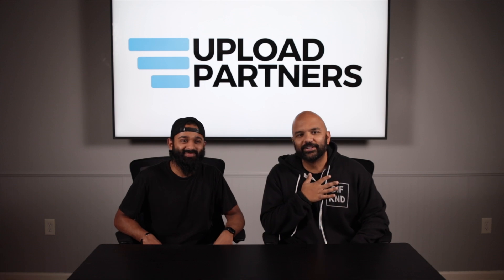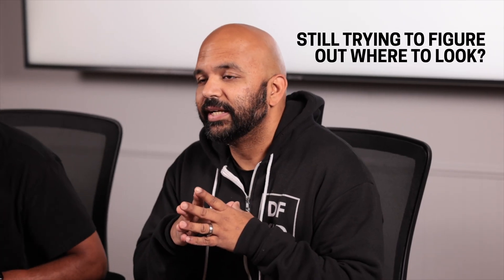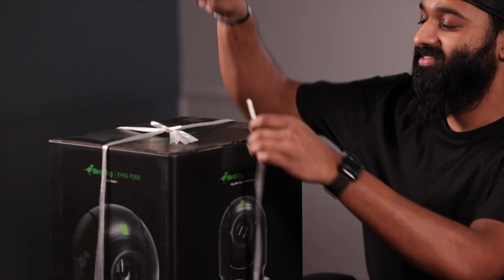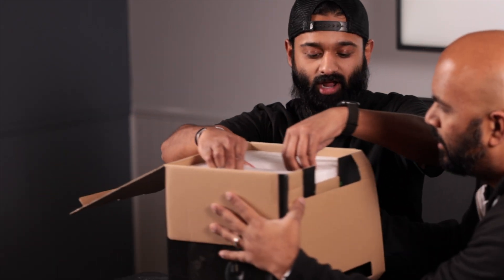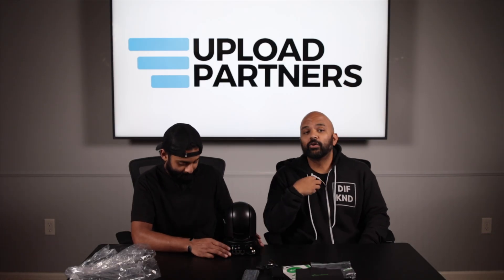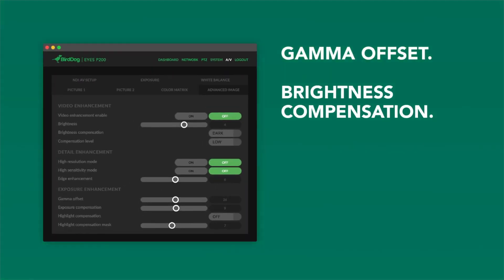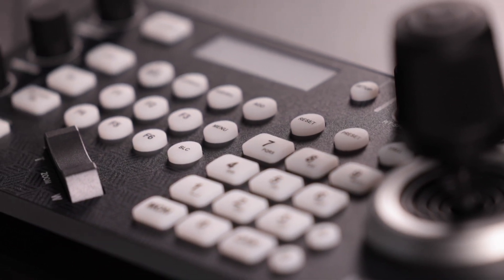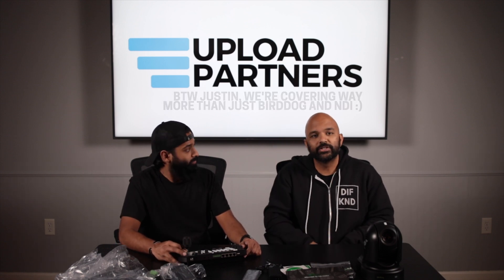BirdDog Eyes P200 // Unboxing & First Impressions!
Welcome to Upload Partners! This week, we're spending some time with the P200 Eyes from our friends at BirdDog.

This PTZ (Pan, Tilt, Zoom) Camera pushes the boundaries of innovation with FREE remote controls, full color and gamma correction, Power over Ethernet (PoE), 30x optical zoom, and so much more! By introducing this flagship NDI camera powered by Sony's CMOS sensor, BirdDog has truly changed the game for live-streaming with lossless video and more control than ever.

Join our hosts Justin and Dan as they unbox and explore this extremely powerful piece of tech, and be sure to subscribe as we explore other tools that help us connect!

Want to make your event available to whoever wants to see it or get help producing your personal content?